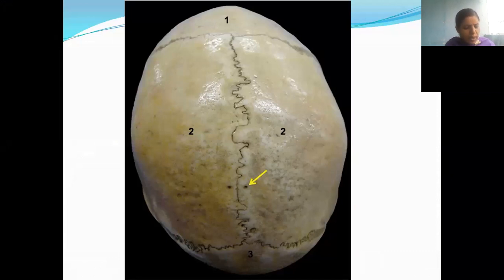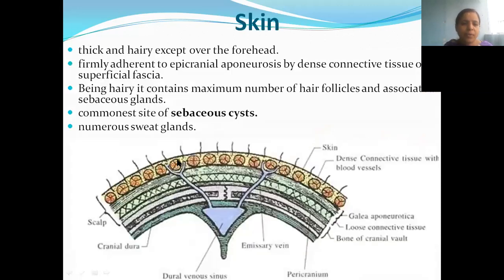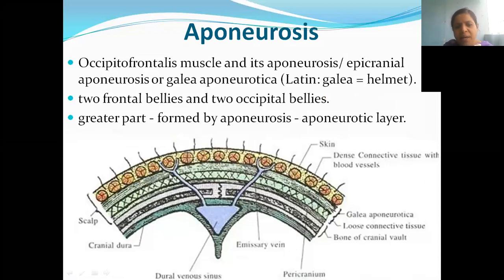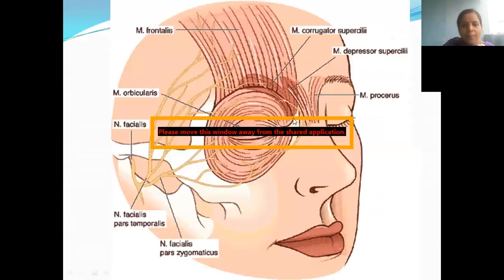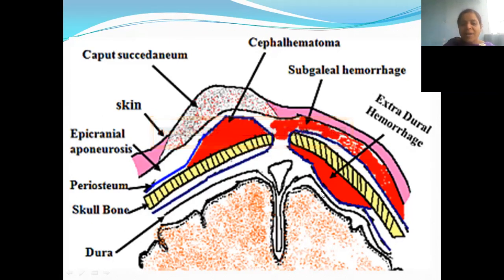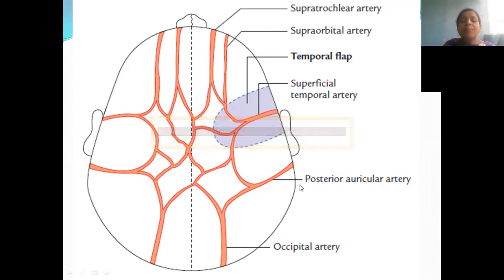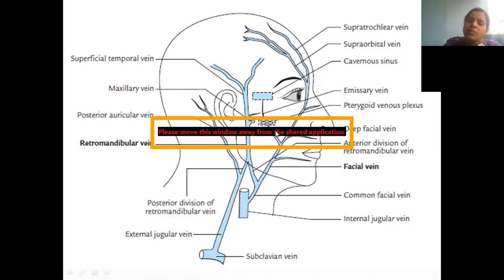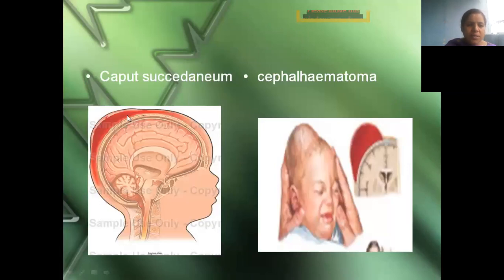Anatomy nov 2012 1